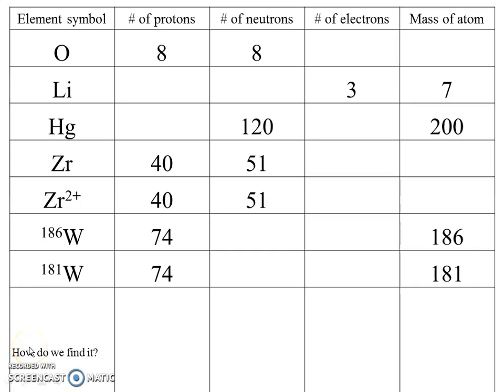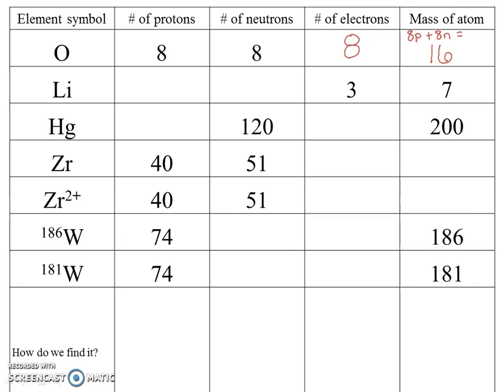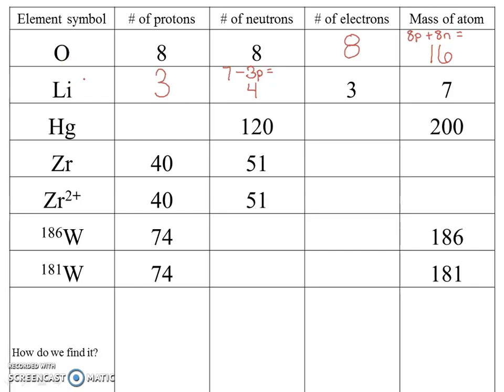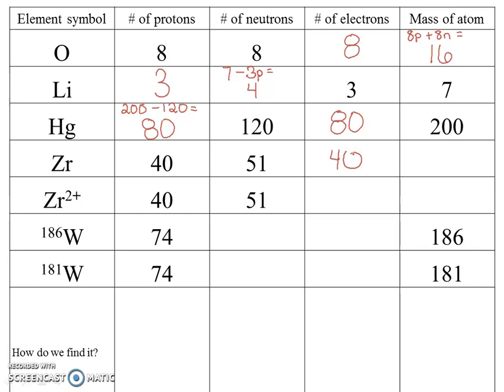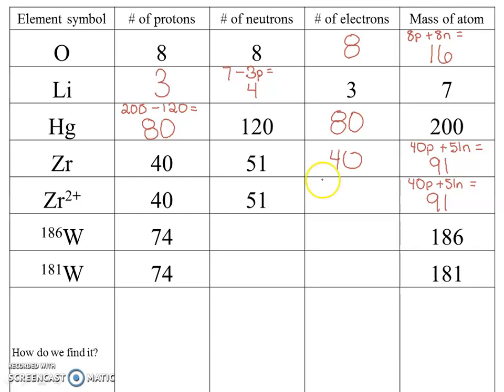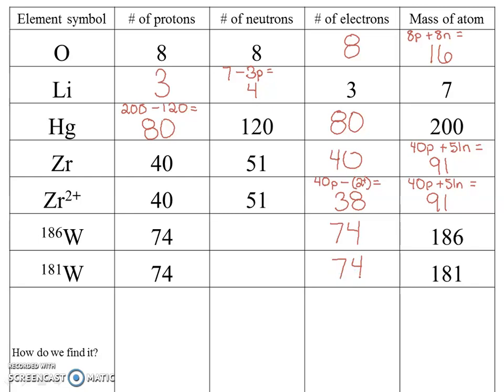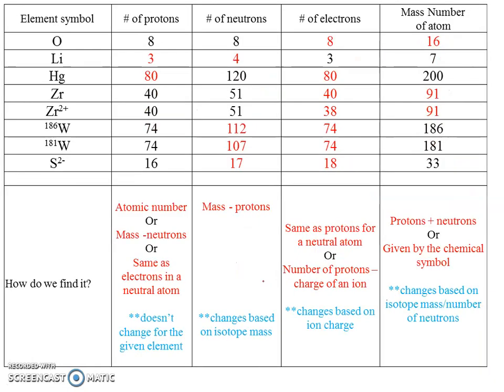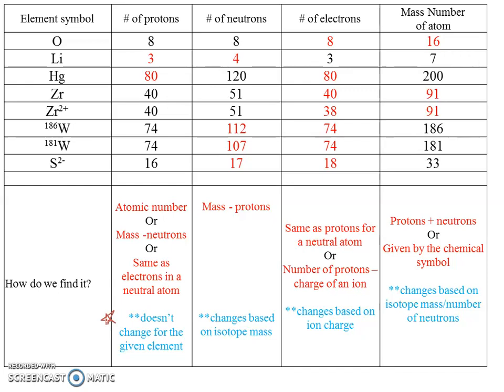pne calculations chart